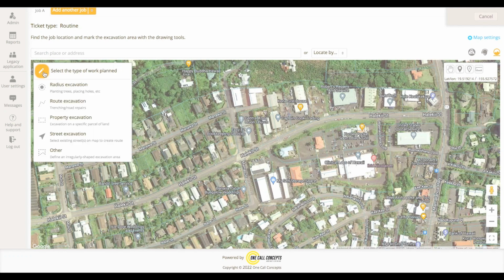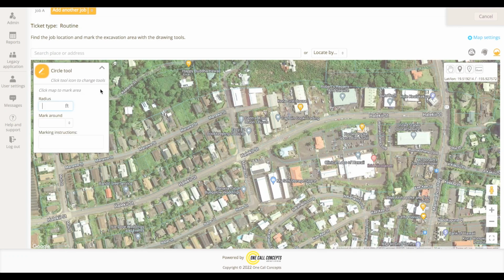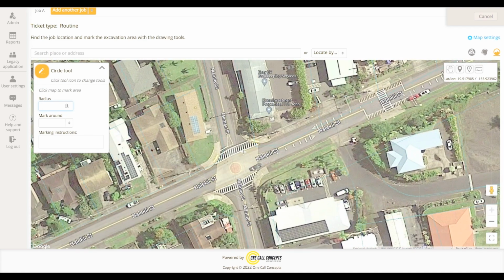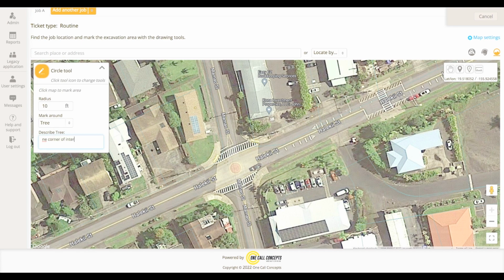The Radius Tool - ITICnxt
A brief tutorial on how & when to use the Radius tool for mapping out your excavation site.